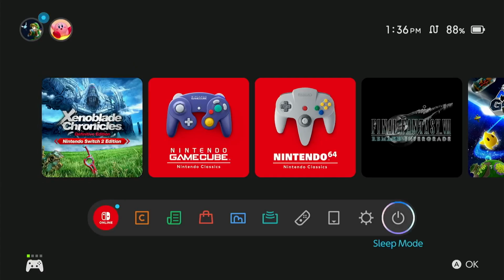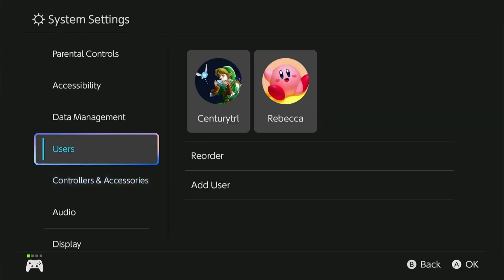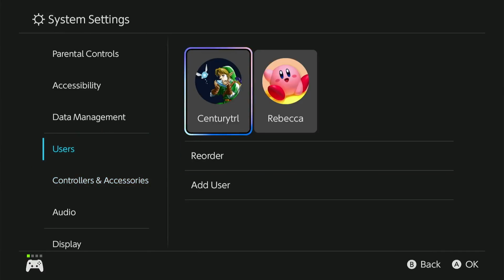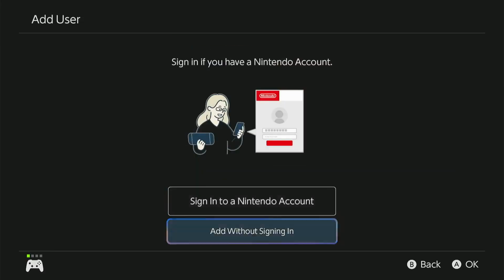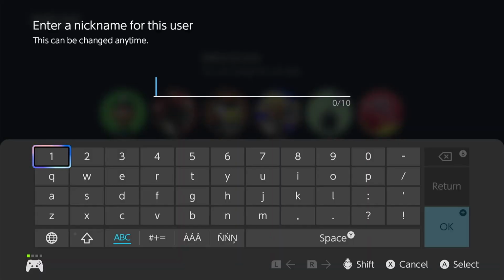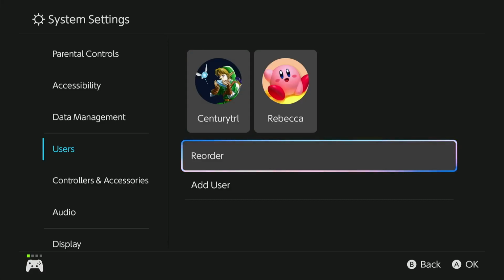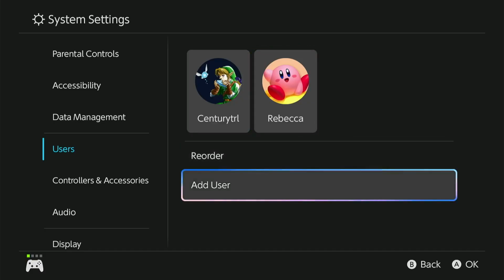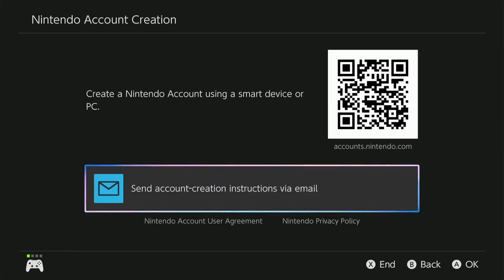How To Create & Link Nintendo Account on Nintendo Switch 2 - Full Guide